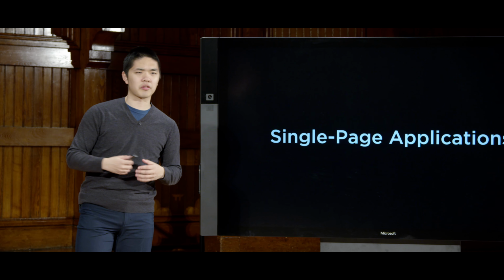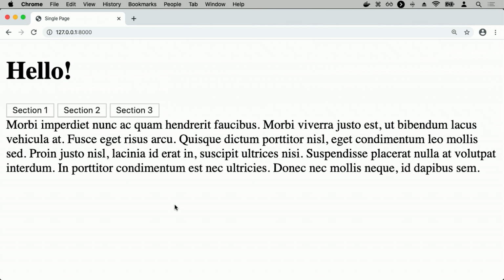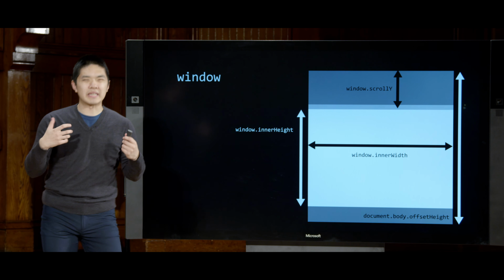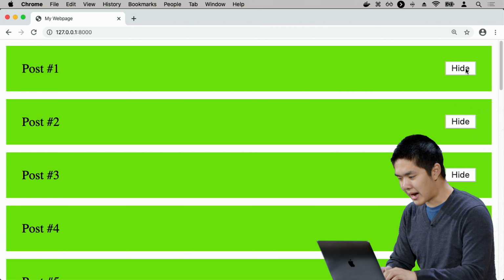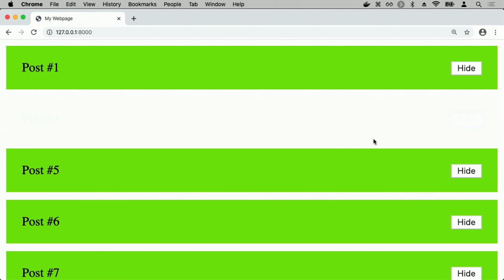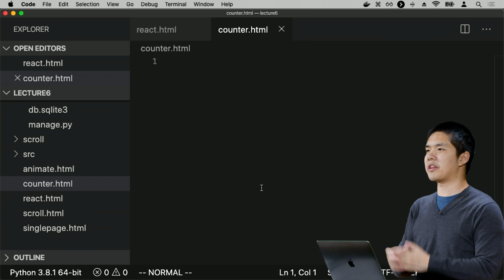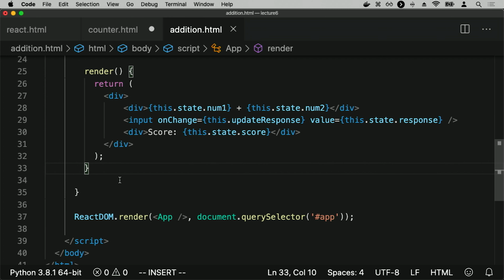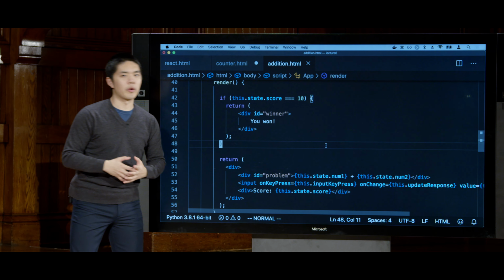User Interfaces - Lecture 6 - CS50's Web Programming with Python and JavaScript 2020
00:00:00 - Introduction
00:15:00 - User Interfaces
00:01:09 - Single Page Applications
00:19:03. - Scroll
00:32:21 - Animation
00:52:37 - React

CS50 SHOP

LICENSE